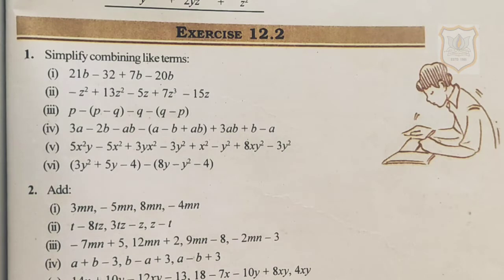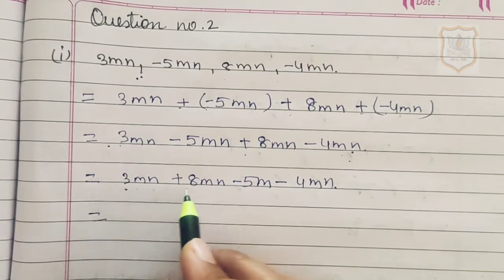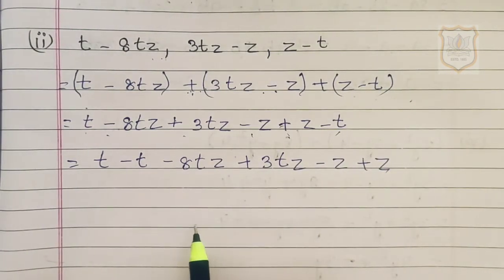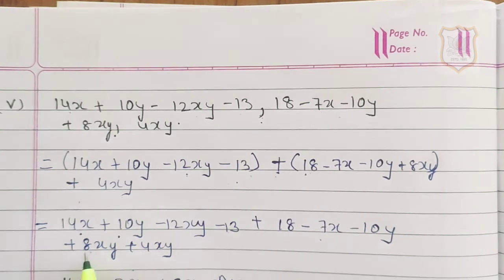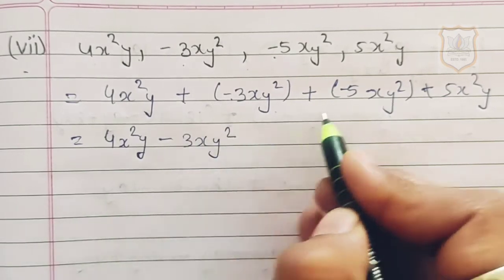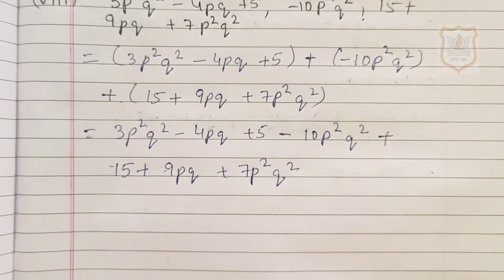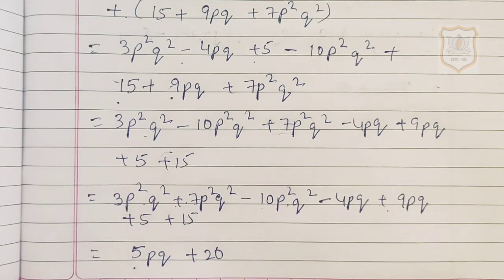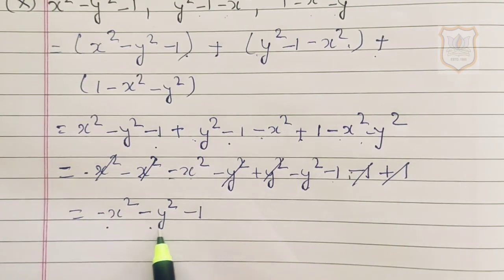Std VII Maths Ch 12